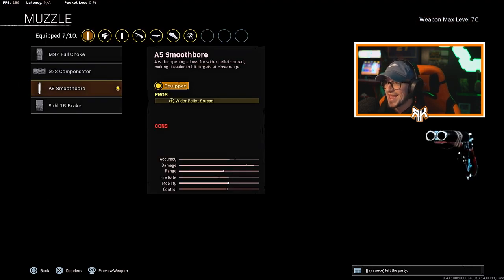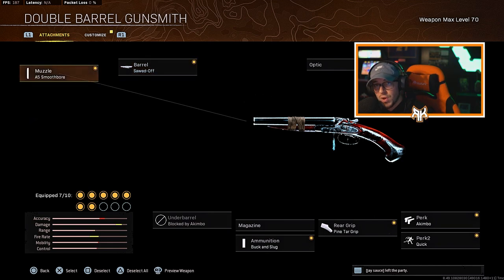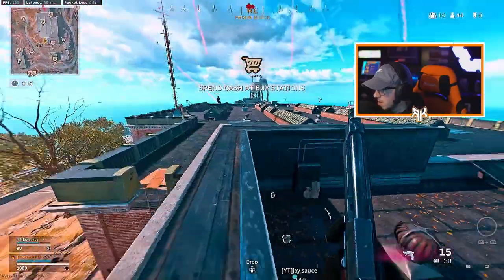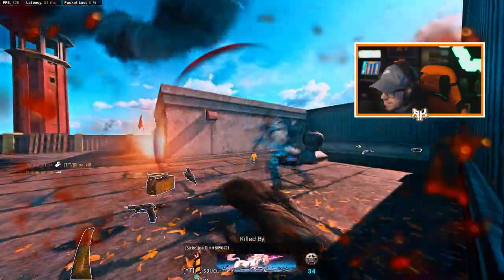The Most Broken Meta we have ever seen in Warzone (Double Barrel Shotgun Best Class Setup Vanguard)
Using the most broken class setup that we have ever seen in Warzone! (double barrel best class warzone)